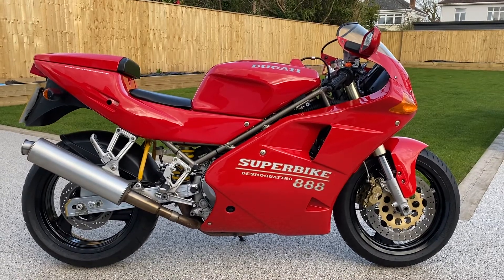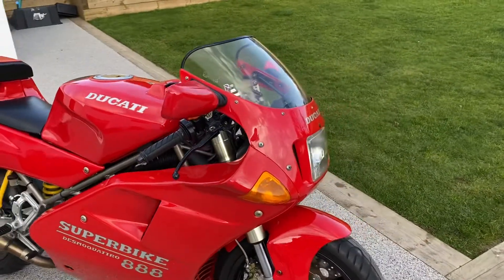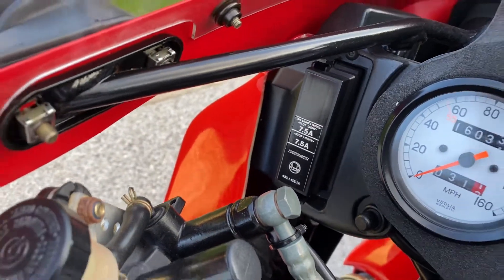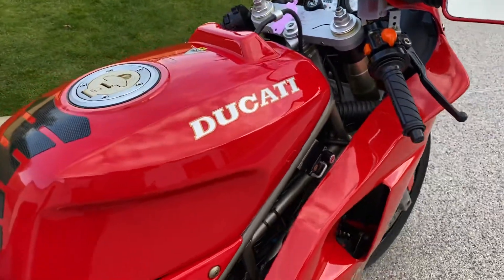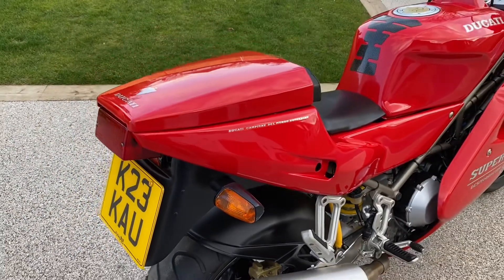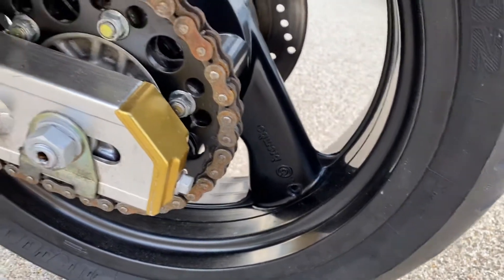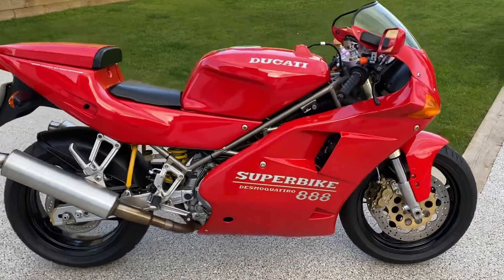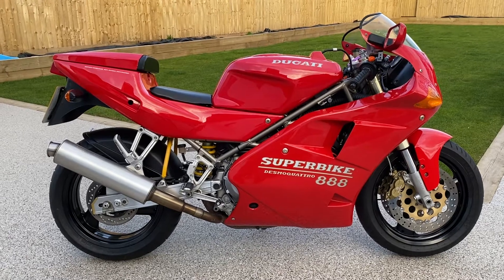Dynomite Motorcycles - 1992 Ducati 888 Strada - 16k miles